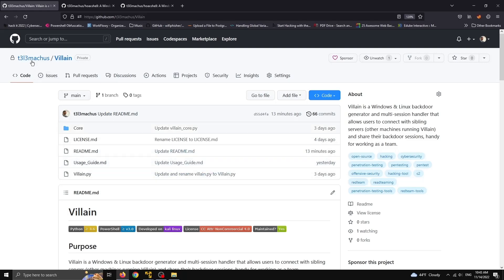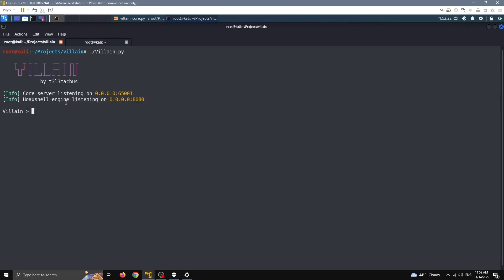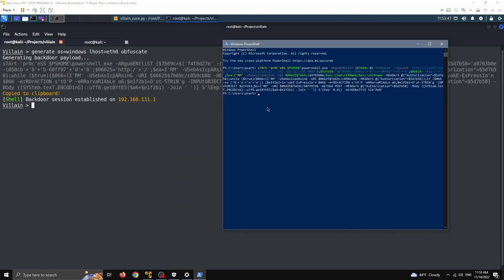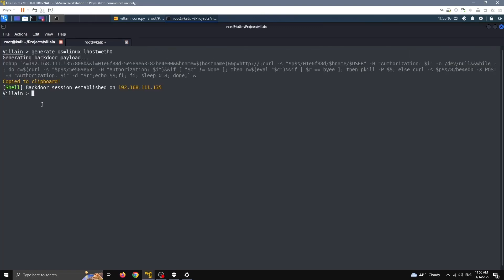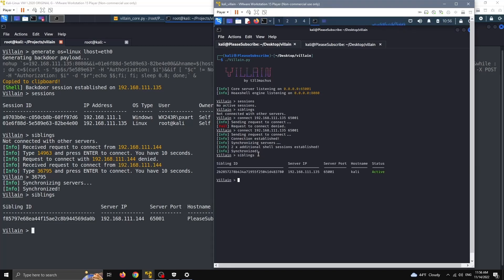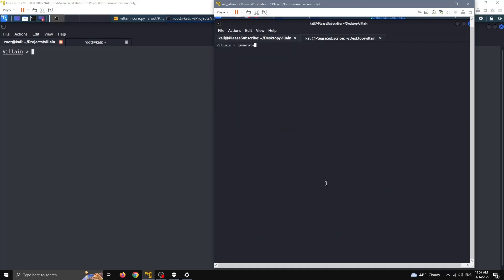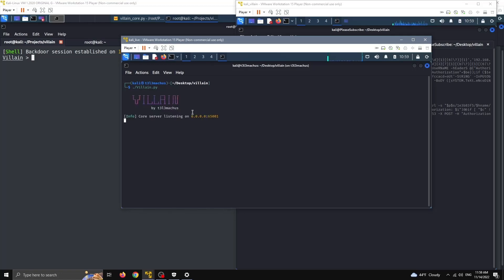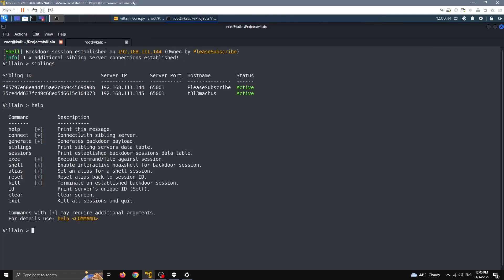Introducing "Villain" Offensive Security Tool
Help the project grow with a Star or by following me on Github: